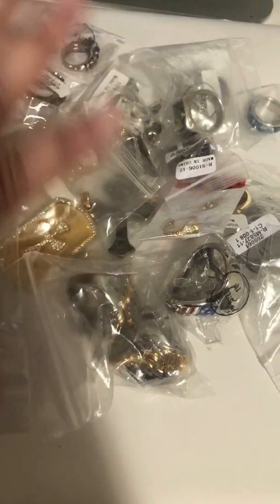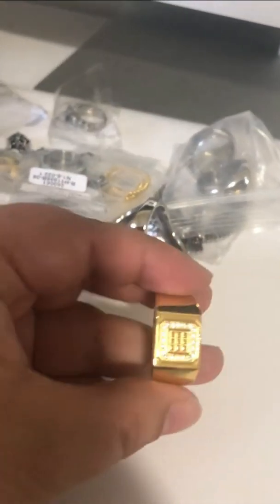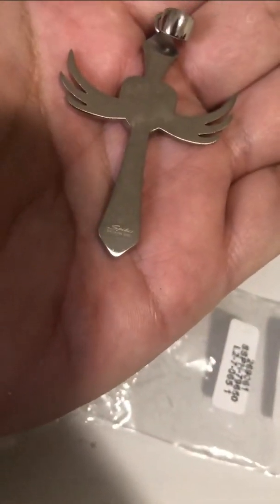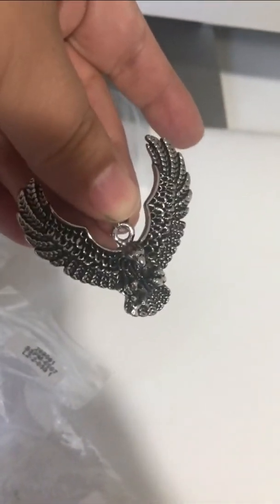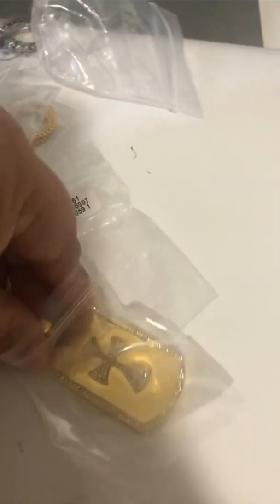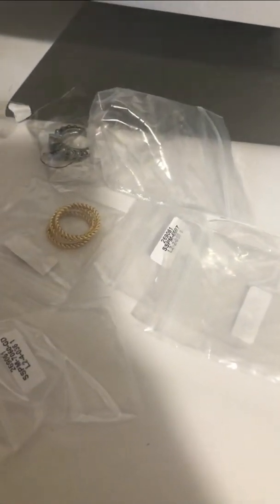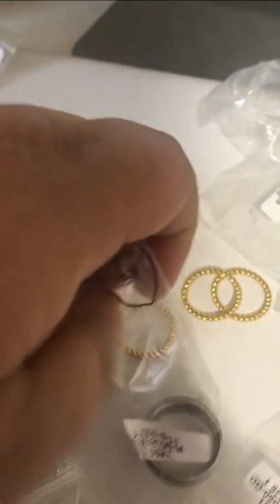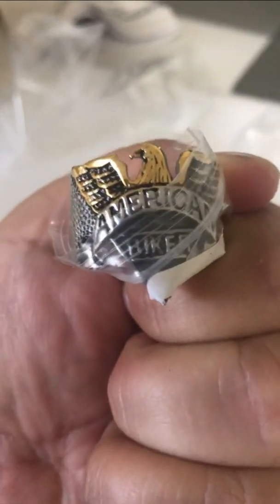How to sell Jewelry Online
Hi! I made this video because I received a new order from Hollywood Body Jewelry, thisis where I buy inventory for my Jewelry business, as well as other suppliers, I hope you like this unboxing where I am showing you all the cute pieces I got.